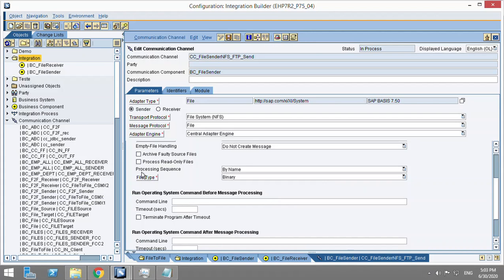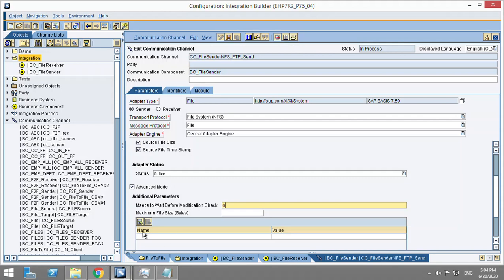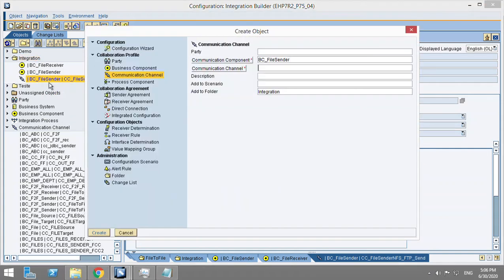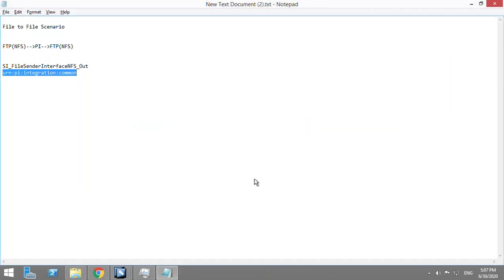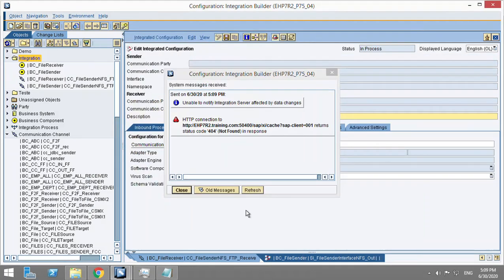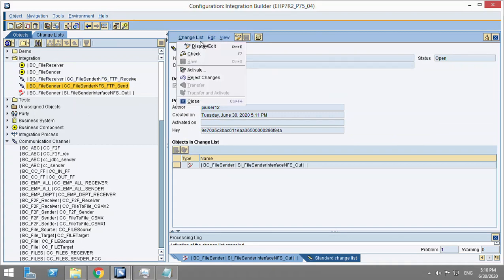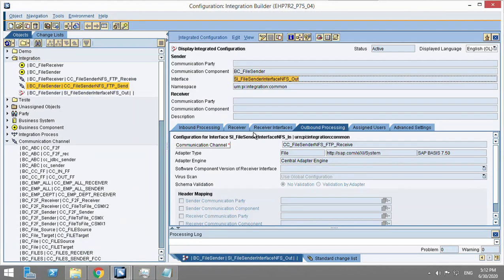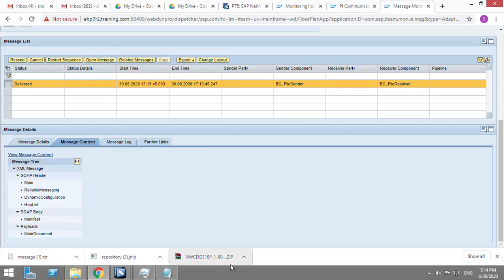HOW TO DO FILE TO FILE SCENARIO IN SAP PI - PART 2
In this video you will learn about the basic scenario of where we will integrated two folder location located on file servers.
You will learn about the ID objects like communication channel, ICO business components and File adapters.